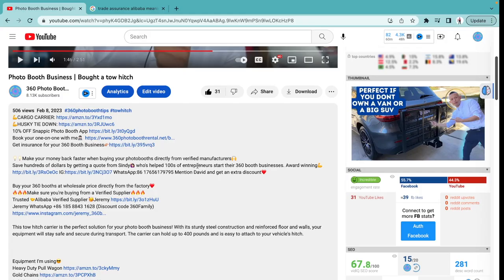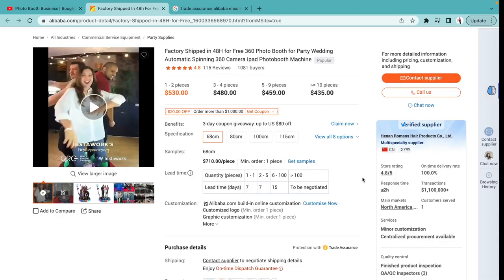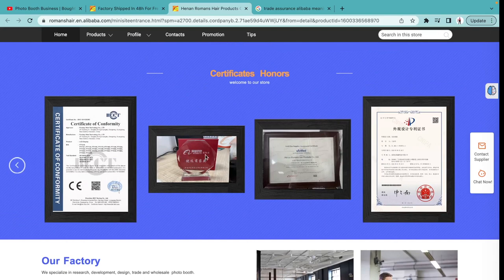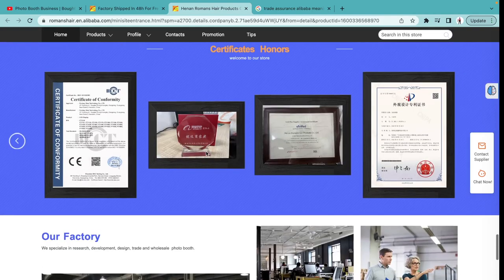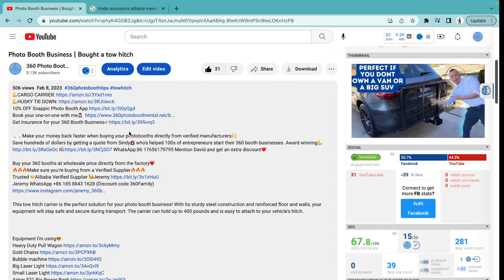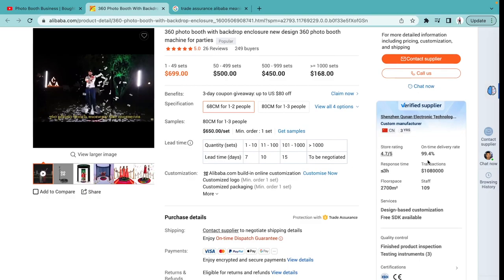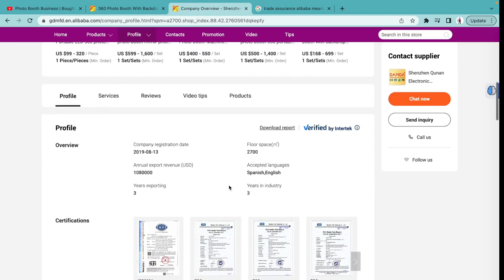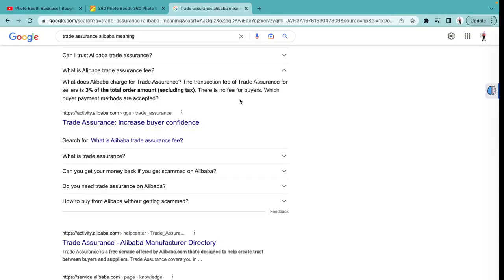My Top 2 Photo Booth Suppliers❤️ | SAVE MONEY💪